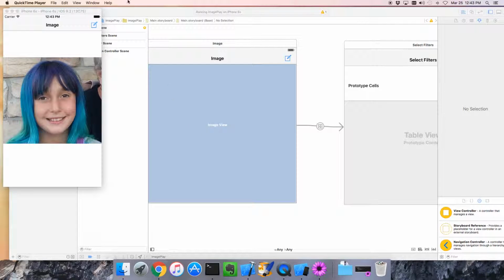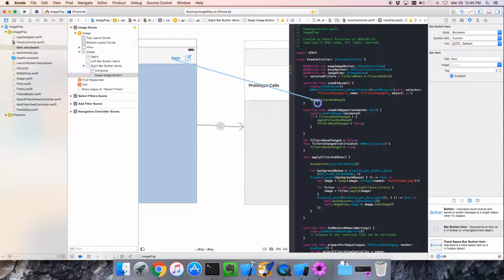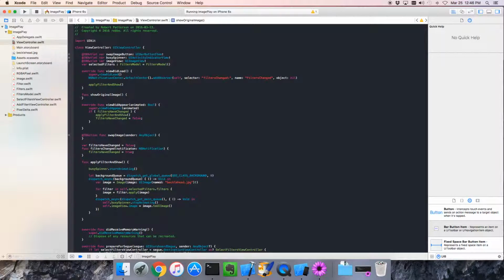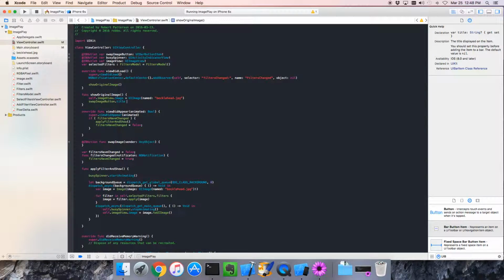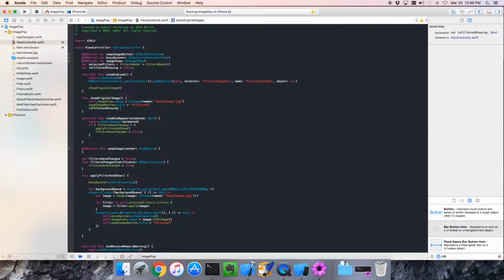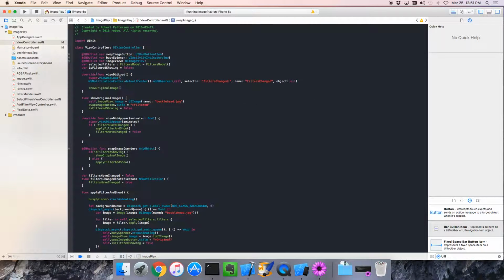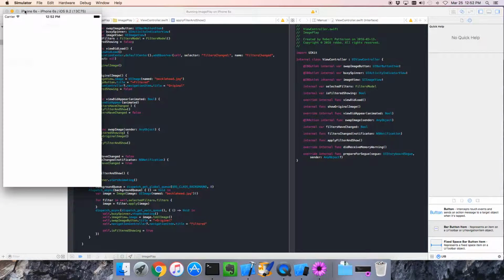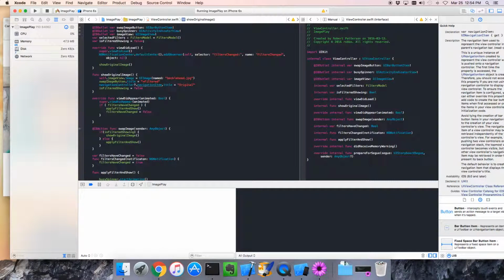Swift App Dev. 25 - Allow user to switch between original and filtered image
In this step we'll add a feature which will allow us to easily switch between the original and filtered image.